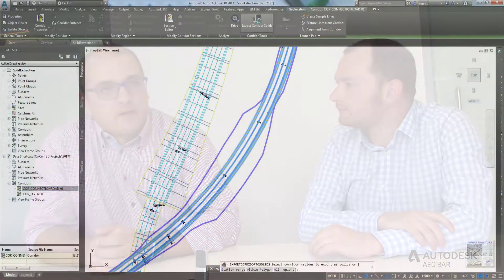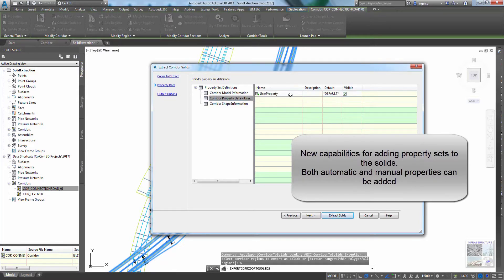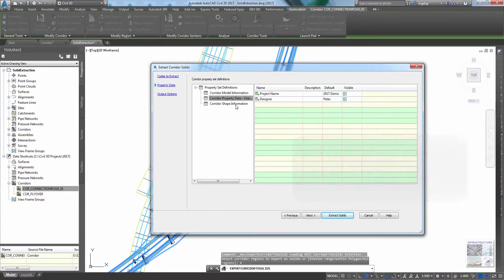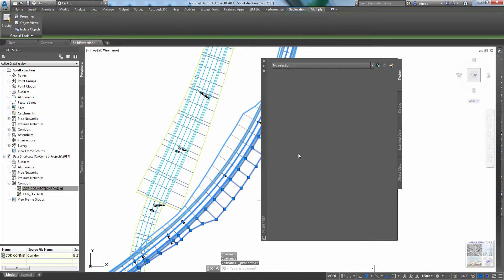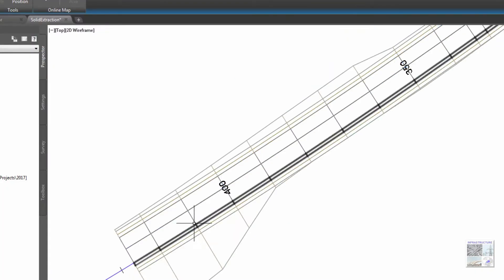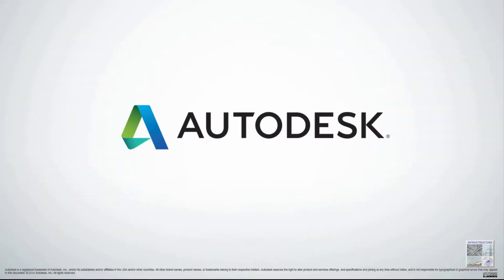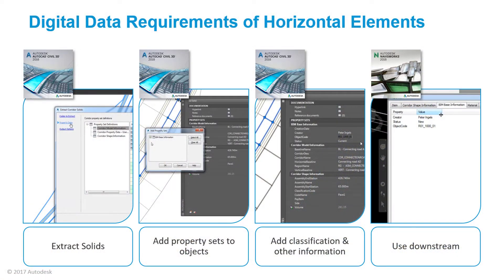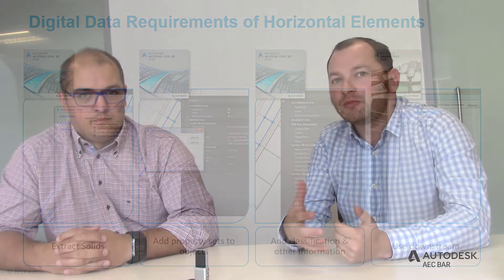AEC Bar Volume #28 - Civil 3D Property Sets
Welcome to Autodesk AEC Bar, a place for all things Architecture, Engineering and Construction. We'll discuss tips, tricks, industry trends, process and technology.